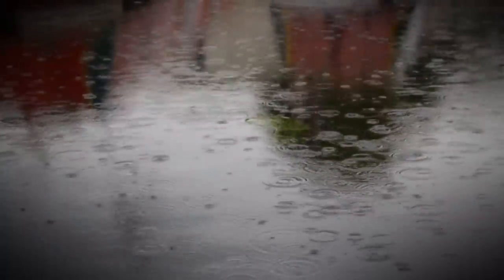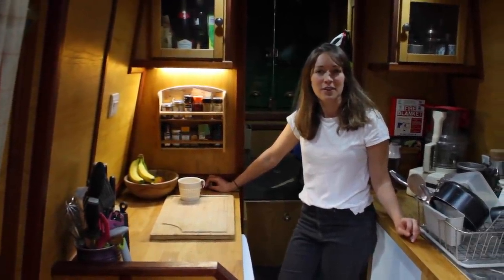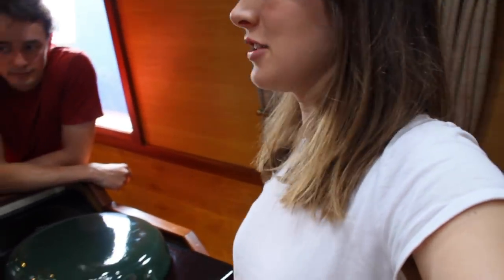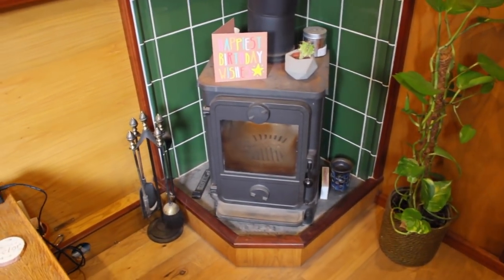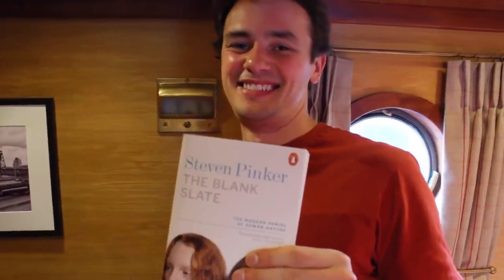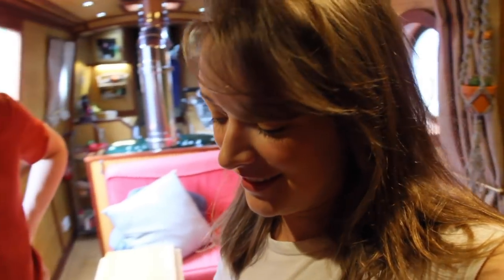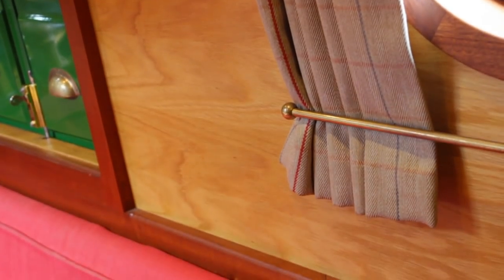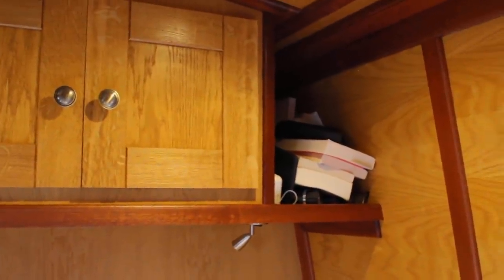Narrowboat TOUR - Inside our off grid TINY Home (ep3)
Welcome to our floating tiny home, Zero the narrowboat. Come on in for a tour, have a snoop around and meet our resident duck!

These are the books Vic was talking about in the video:

The New Complete Book of Self Sufficiency, John Seymour
Food for Free, Richard Mabey
The Blank Slate, Steven Pinker

Camera equipment we use:

Main Camera
Main lens
SD Card